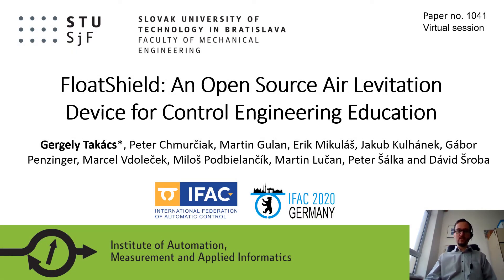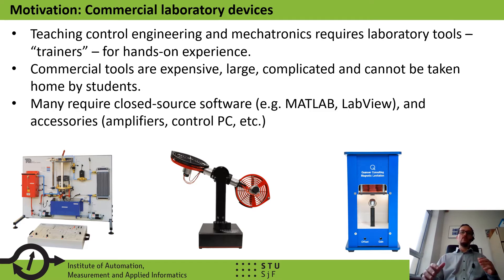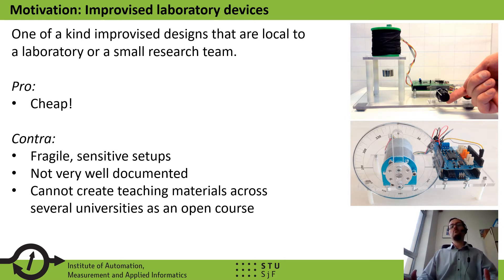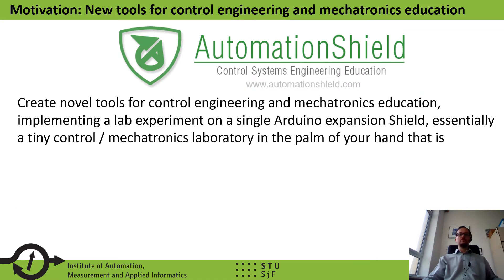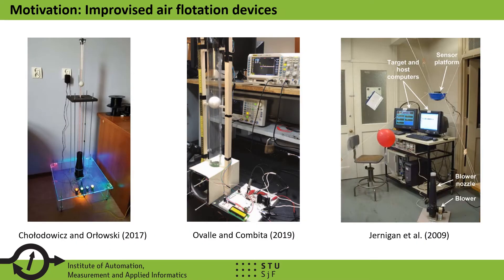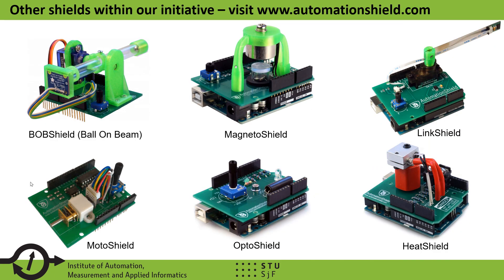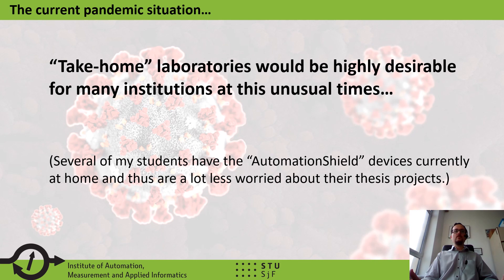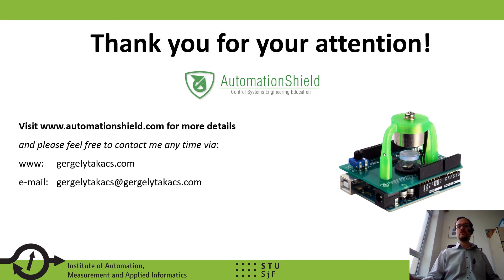FloatShield: An Open Source Air Levitation Device for Control Engineering Education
Presentation of the paper titled "FloatShield: An Open Source Air Levitation Device for Control Engineering Education" at the 21st IFAC World Congress, 2020.

The full paper can be found and cited as

Gergely Takács, Peter Chmurčiak, Martin Gulan, Erik Mikuláš, Jakub Kulhánek, Gábor Penzinger, Milos Podbielancik, Martin Lučan, Peter Salka, Dávid Šroba: FloatShield: An Open Source Air Levitation Device for Control Engineering Education. In Proceedings of the 21st IFAC World Congress, 2020, July 12-17, 2020, Berlin, Germany.

Presented in the Open Invited Session Benchmarks and Case Studies for Control Education (VI194-04)
Submission number 1041
Scheduled for Sunday, July 12, 2020, 08:30-18:00
Room: Virtual Room 9.4